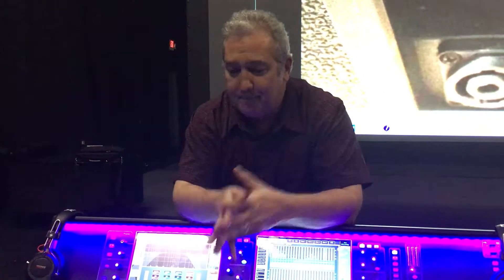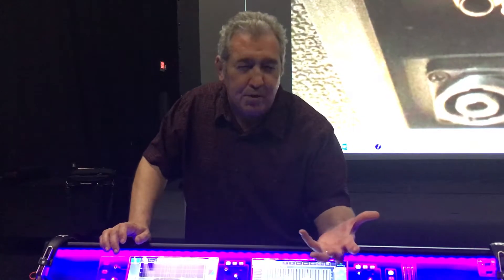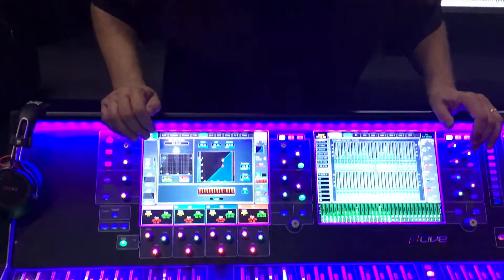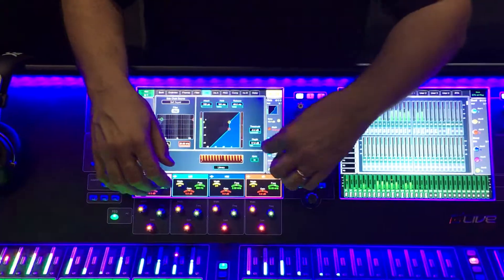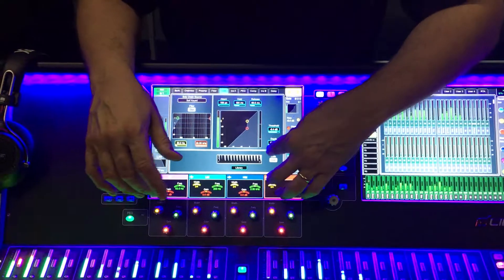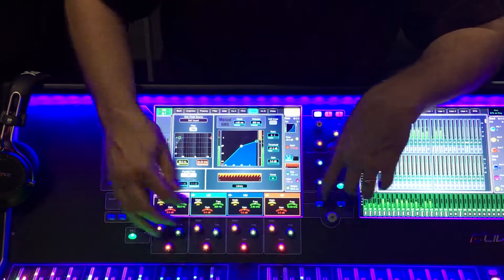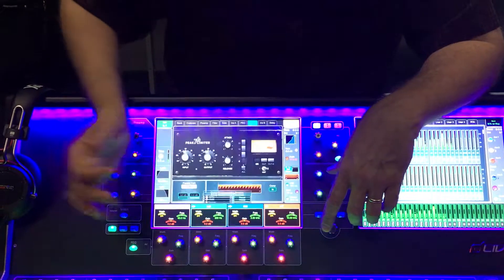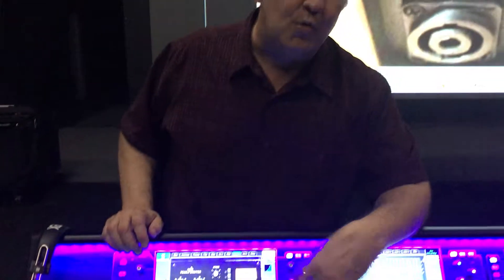dLive phase coherence feature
Allen & Heath's Eastern RSM, Kevin Madden explains one of the many features that sets dLive series consoles apart from other digital mixing consoles.